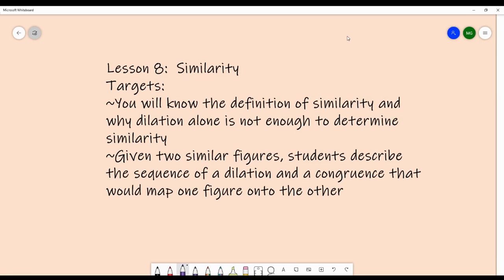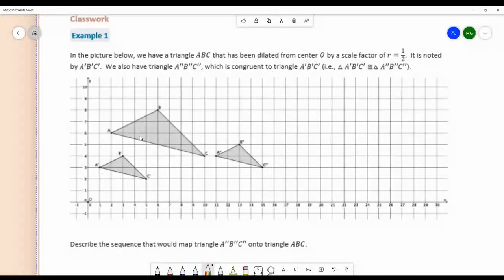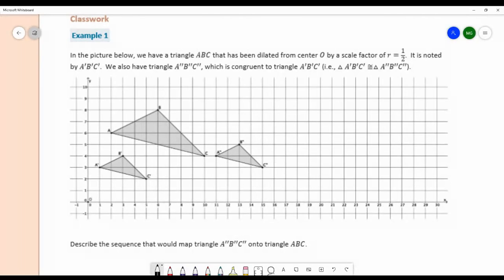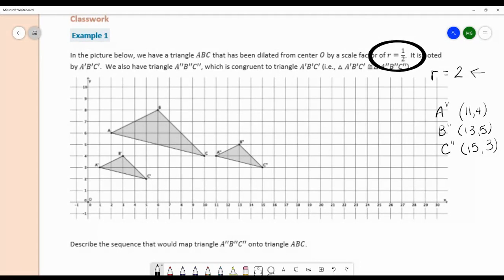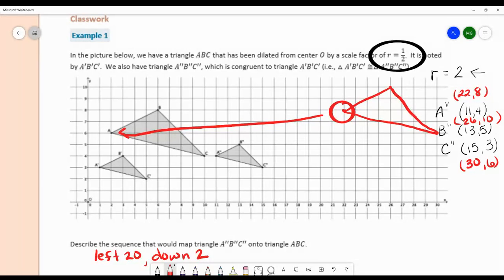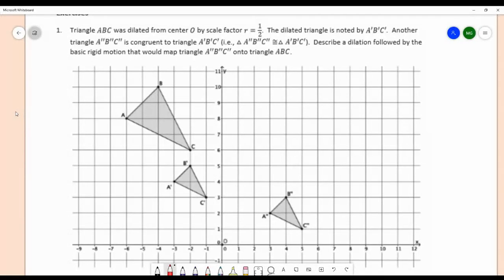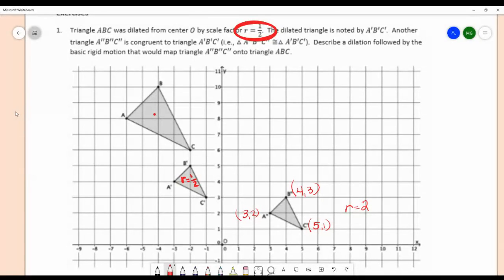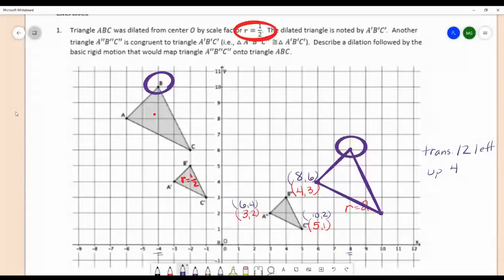Gr 8 Mod 3 Lesson 8